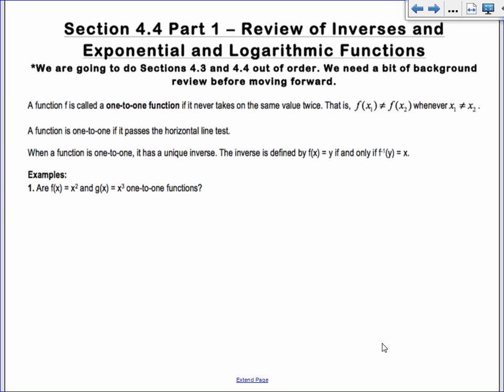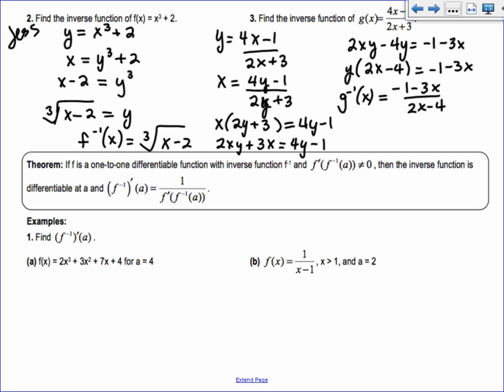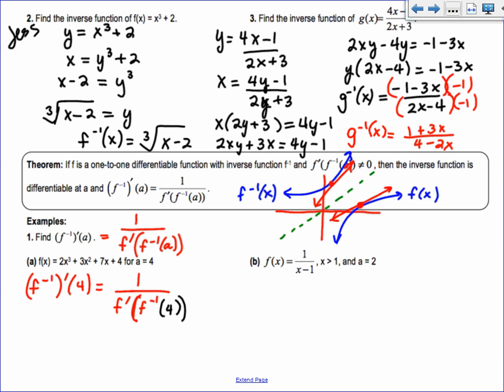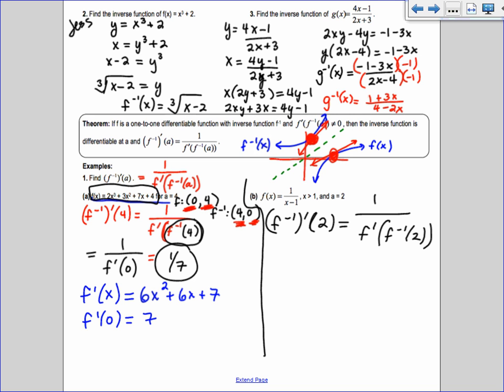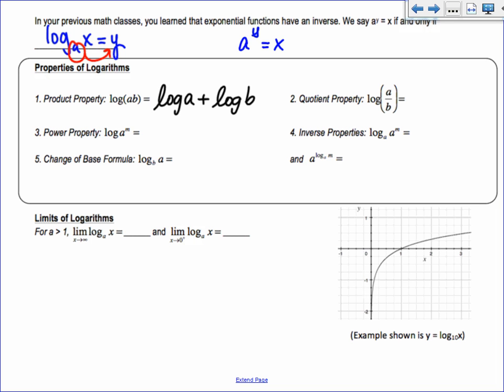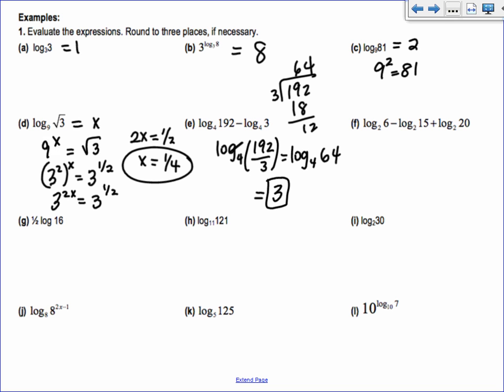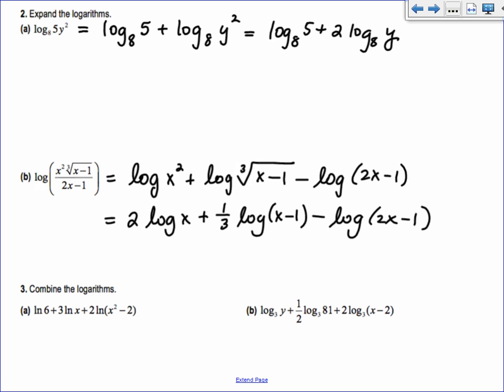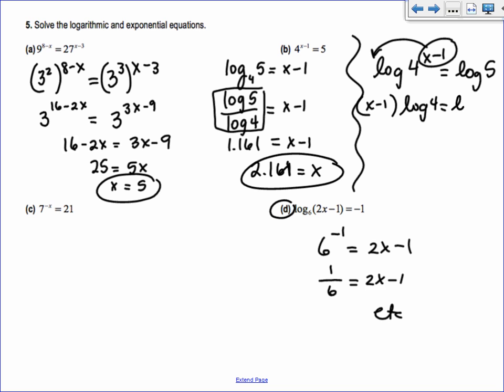Section 4.4 - Inverse Matrices and Solving Systems